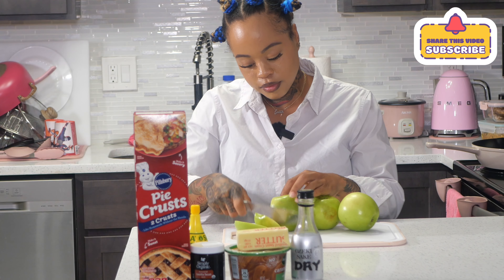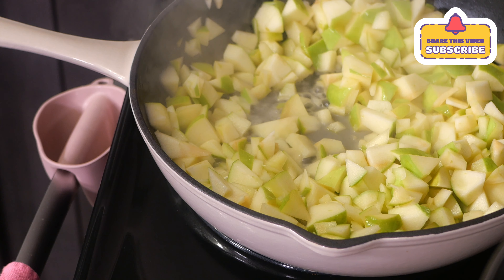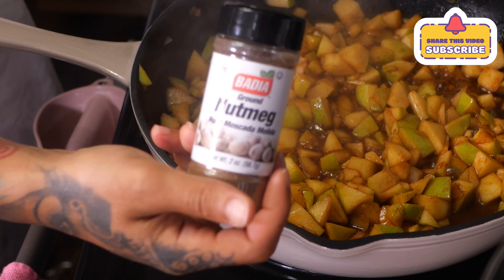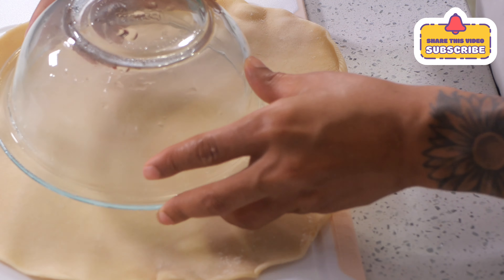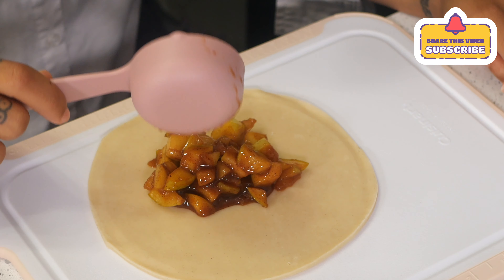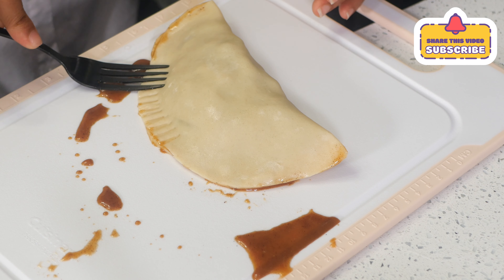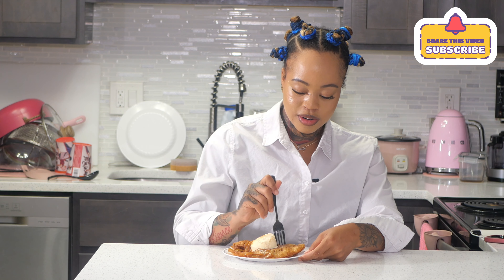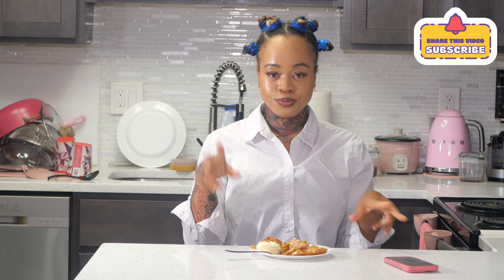Let's Make Apple Pie Empanadas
Learning To Cook For My Future Husband

Recipe Below! Apple Pie Empanadas! The pie crust really is AMAZING! I can't wait to make more this weekend.

My Ingredients:

2-3 Green Apples
2 Tbsp Butter
1/2 Cup Brown Sugar (I use cane sugar)
1 Tbsp Cinnamon Powder
2 Tbsp Vanilla bean Gel
Pinch of Nutmeg
Lime juice
Sake (You can leave out)

Peel and dice up apples and cover in lemon juice. Add butter to the pan and add apples, brown sugar, cinnamon powder, nutmeg, and vanilla bean gel.

Cook for 2-3 minutes or as long as you would like. Ya'll know I want to you add your twist if you don't like something or would prefer it to be another way. Add any alcohol if you want. Once cooled you can add filling into the crust and crimp the sides. To fasten the cooling process you can get a bowl, add ice and water and add the bowl of filling on top to make it go by faster.

Fry at 350 degrees for 5 minutes or bake at 450 for 10-12 minutes.

You can coat in milk and powdered sugar mixture and enjoy. ( I didn't)

Kimmyskreations Ingredients:

2-3 Green Apples
2 Tbsp Butter
3/4 Cup Brown Sugar
1/4 White Sugar
2 Tsp Cinnamon Powder
2 Tbsp Vanilla bean Gel
Pinch of Nutmeg
Lime juice
Pure White Henna (You can leave out)

You can coat in milk and powdered sugar mixture and enjoy.